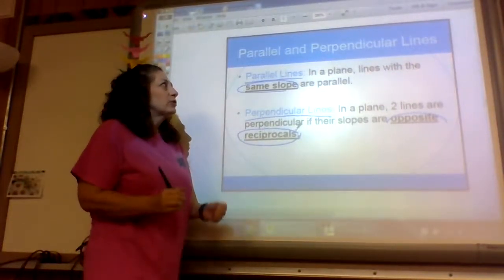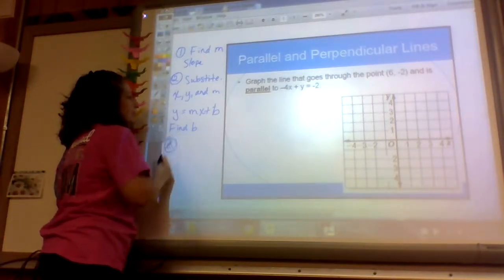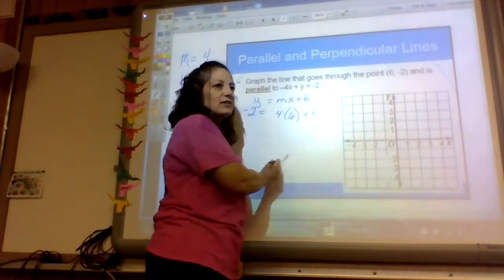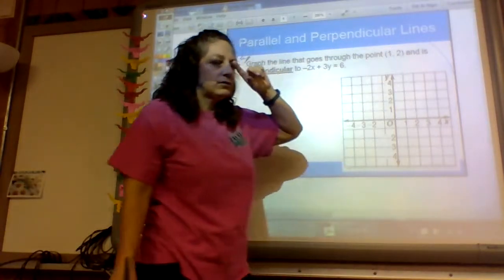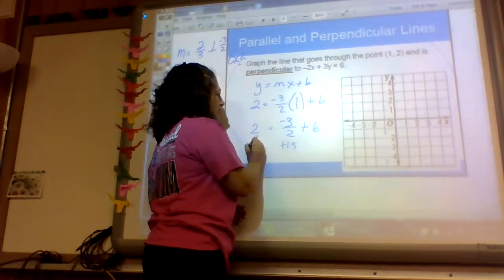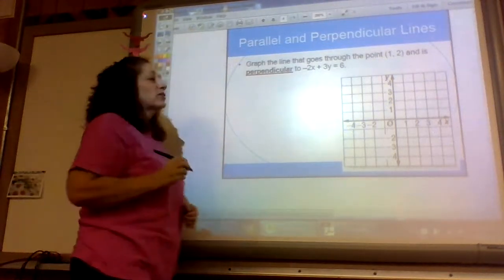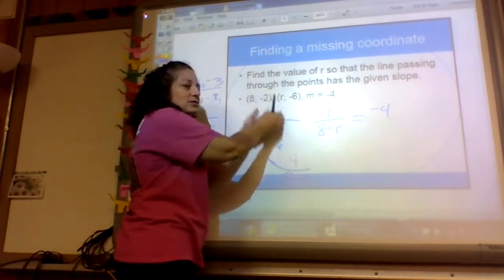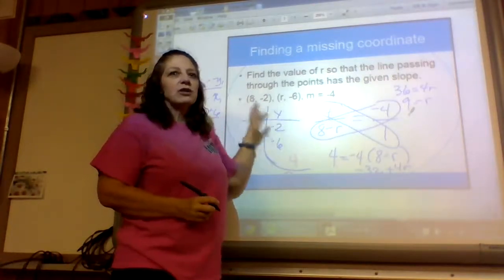lesson 3 8